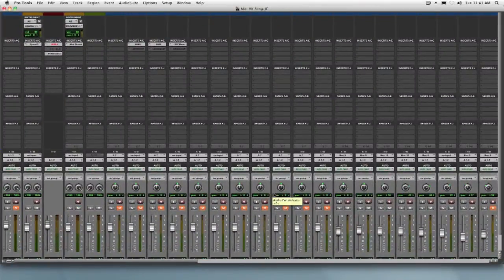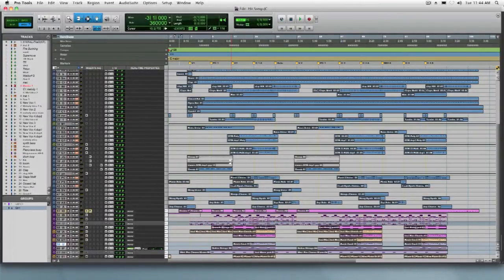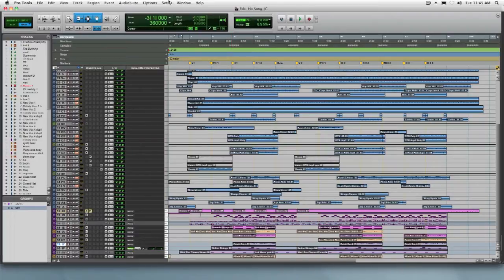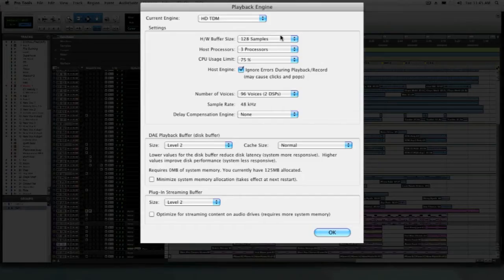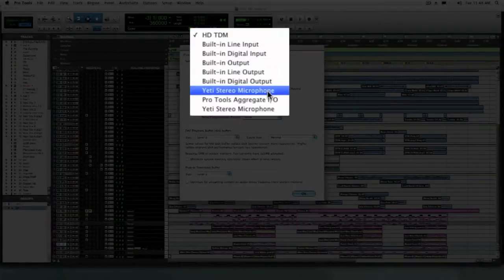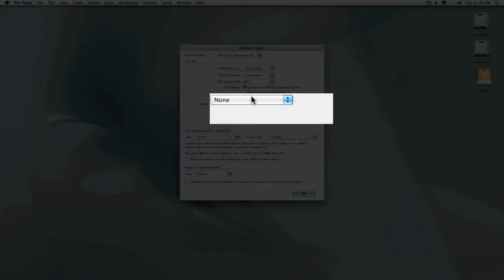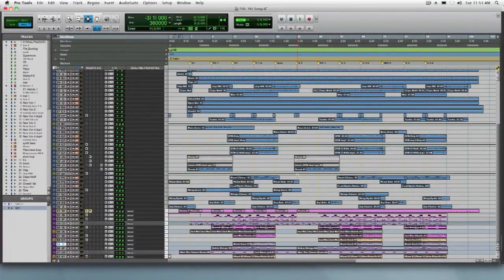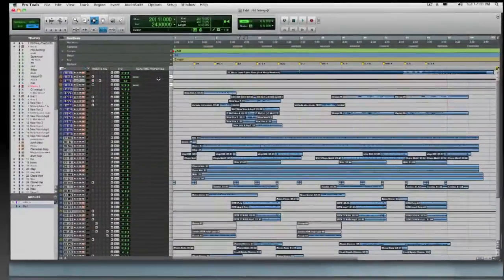ProMedia Training-PRO TOOLS 9 Overview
A brief introduction to Pro Tools 9 by Avid.  Mihai, an Avid Certified Instructor, discusses some key technical differences with Pro Tools 9.